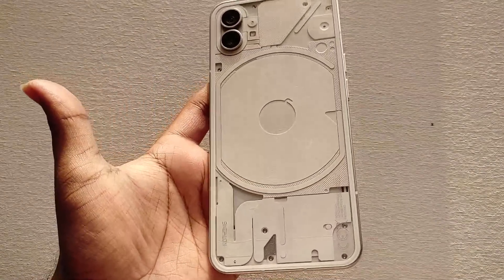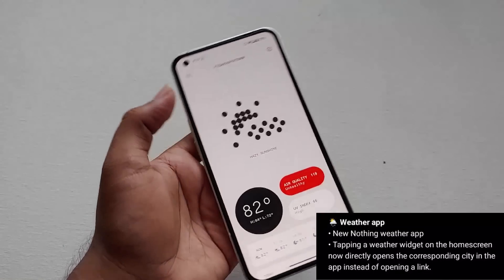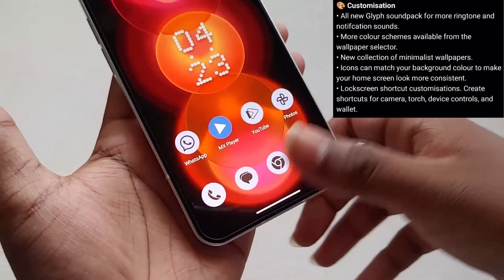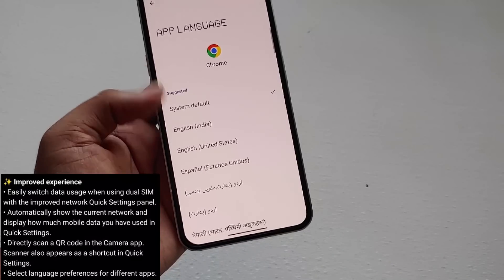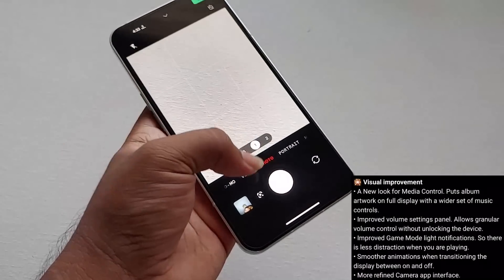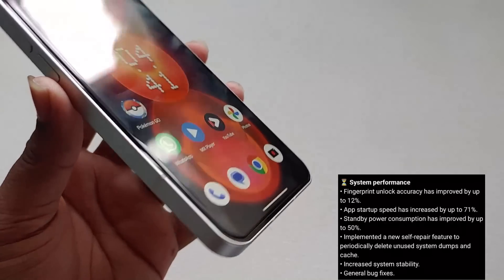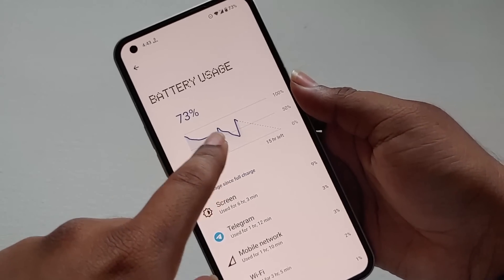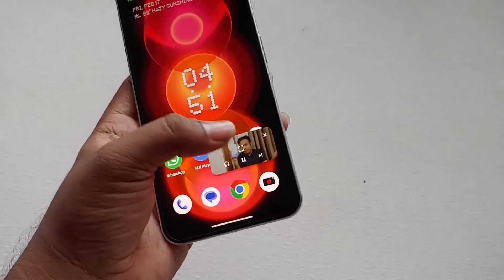Nothing OS 1.5.2 Stable | Android 13 | New and Hidden Features, Smoothness and Review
In this video i am going to show you the android 13 stable on nothing phone 1 and give you the review of the same. I will show you all the new features and hidden features, camera improvements, UI smoothness , new glyph ringtones and notifications, lock screen shortcuts, battery improvements and lot more.